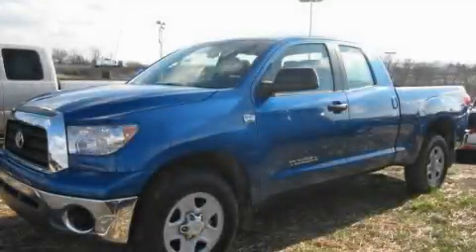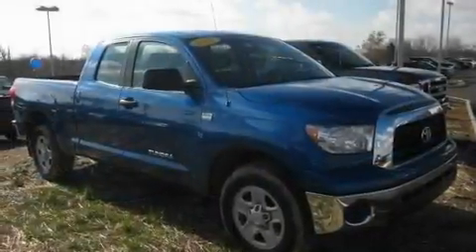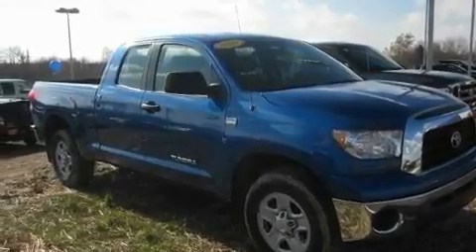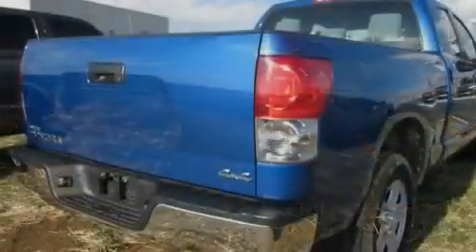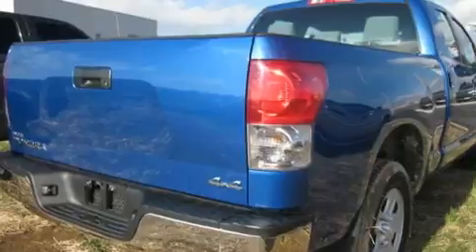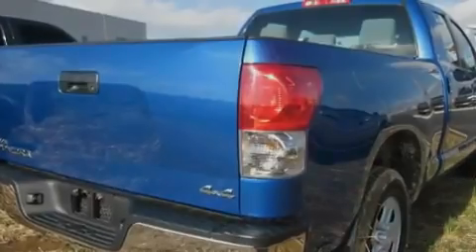Certified 2008 Toyota Tundra 4WD Dry Ridge KY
Year: 2008
 Make: Toyota
 Model: Tundra 4WD
 Engine: 4.7L 8-Cylinder
 Trans.: automatic
 Exterior: Blue Streak Metallic
 Miles: 35,794
 Interior: Graphite

 2008 Toyota Tundra 4WD Dry Ridge KY